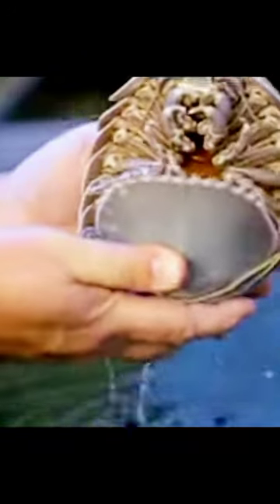Deep-Sea Marvels#fossil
Photos and Videos Credit :--
Respected owners.

Music and background score:--
Respected Owners.

Sharing some knowledge & facts.